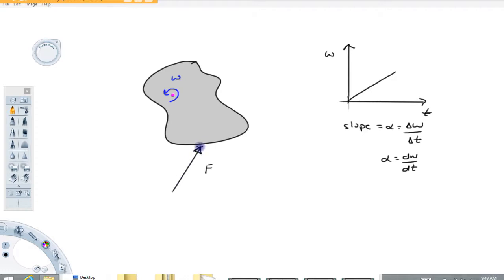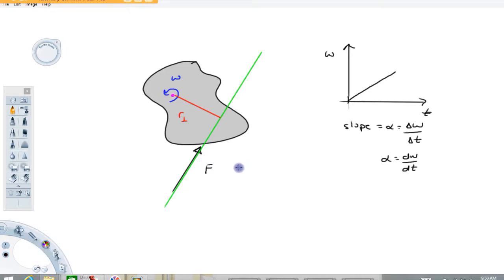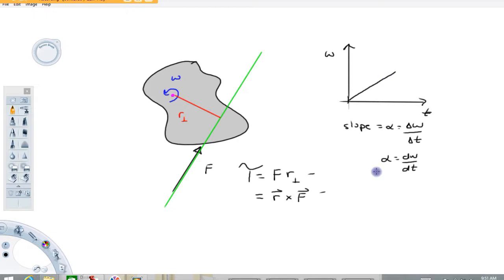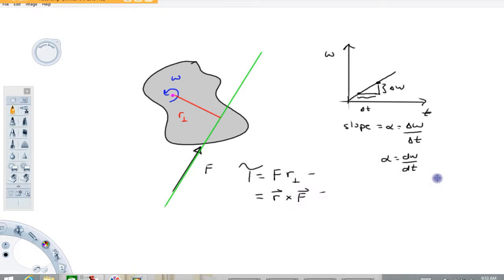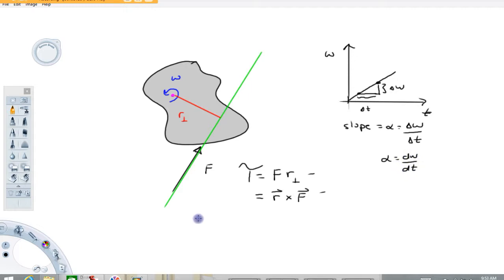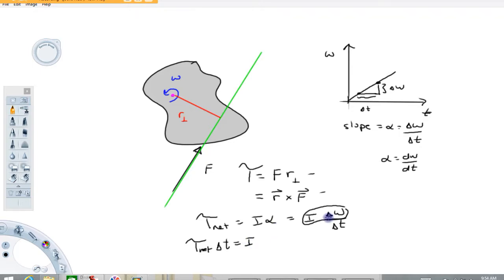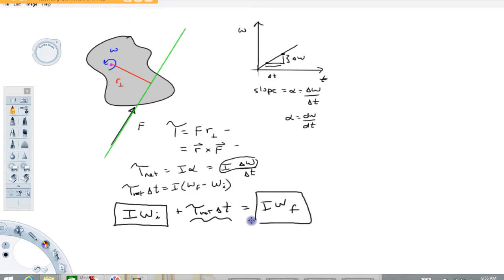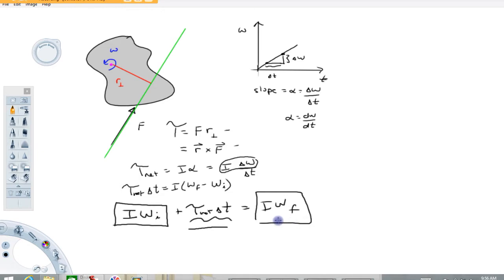angular impulse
Description